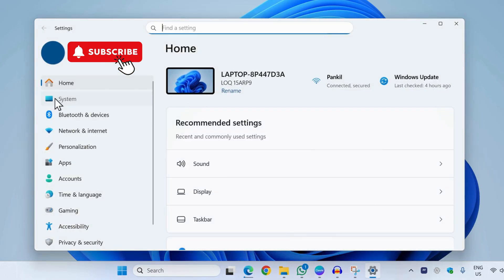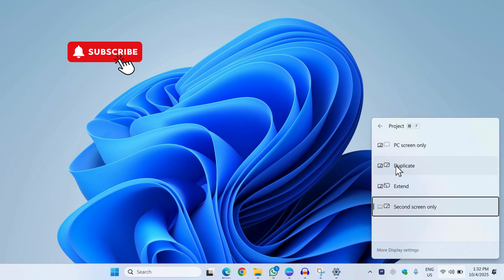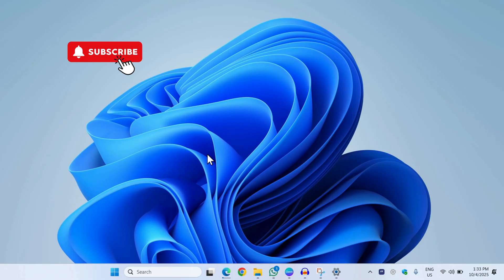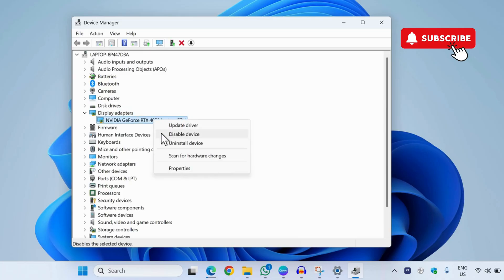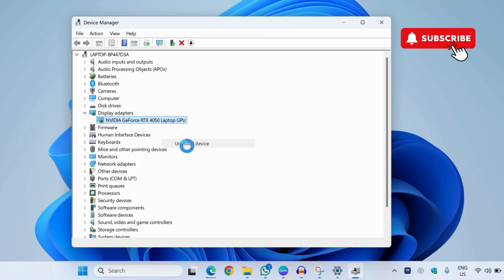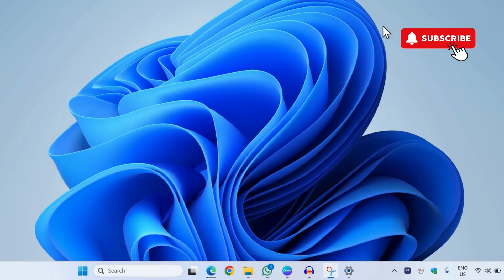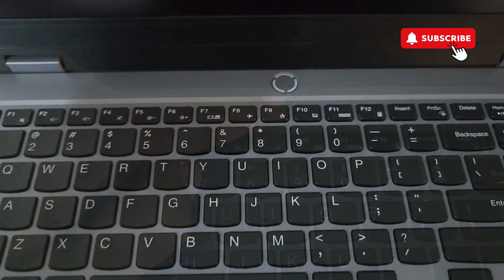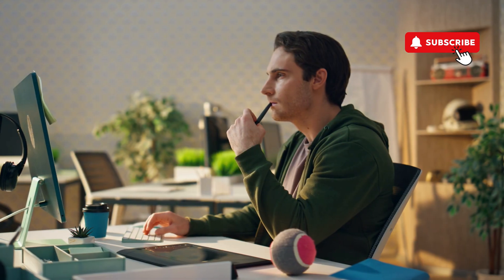[FIXED] Lenovo Laptop Not Detecting External Monitor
Struggling with your Lenovo laptop not detecting an external monitor? Whether you’re on Windows 10 or Windows 11, this video will guide you through troubleshooting steps to fix common issues like a black screen, HDMI not working, or problems connecting through a docking station. Many users face situations where their laptop won’t detect a monitor or the system just doesn’t recognize an external display, and we’ll cover all the possible causes and solutions.

We also address specific scenarios like Lenovo ThinkPad not detecting a monitor, dual monitor setups not working, or cases where your laptop screen isn’t working but the external monitor is. You’ll learn how to check display settings, update drivers, and ensure your HDMI or docking connections are functioning correctly.